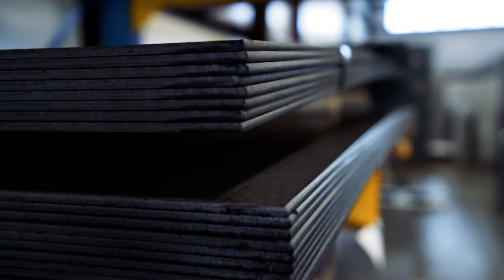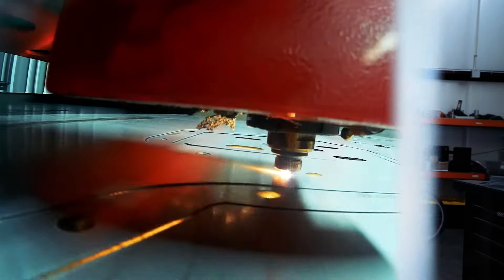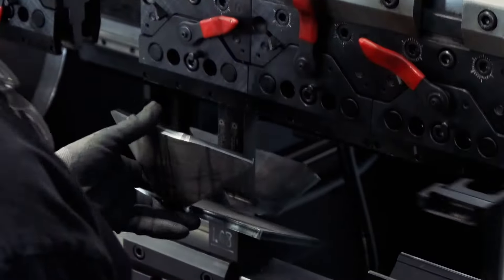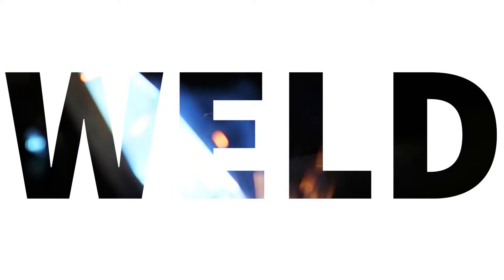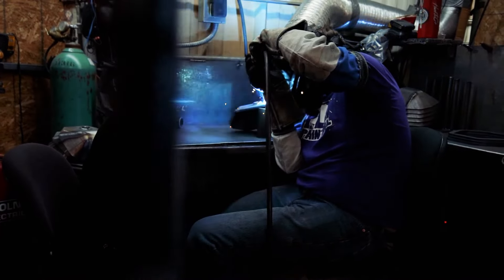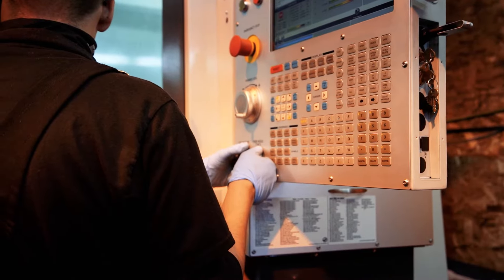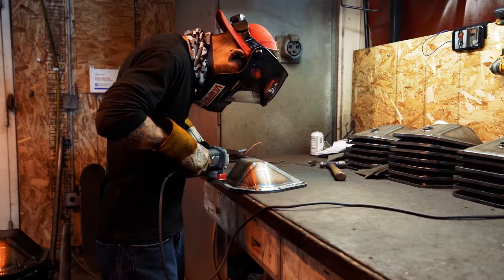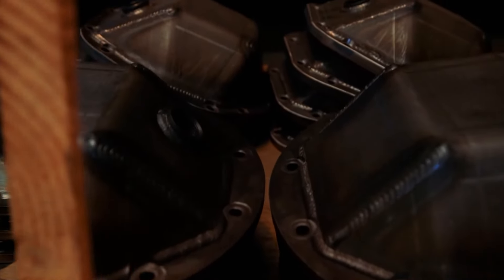How A RuffStuff Differential Cover Is Made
Ever wonder how our beefy covers get made? Wonder no longer.

Ring and the Cover are 3/8" thick
Machined absolutely flat for a perfect fit
All seams fully welded inside and out

3237 Rippey Rd Ste 200
Loomis CA
95650